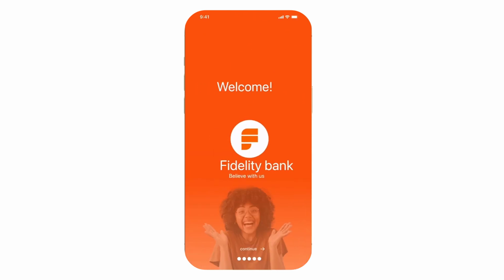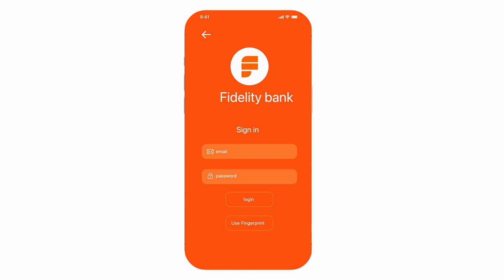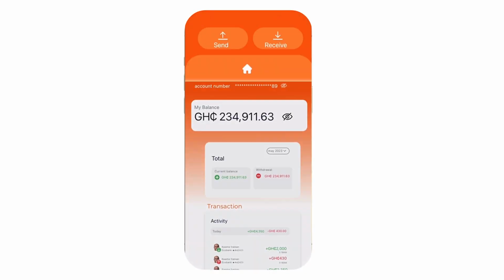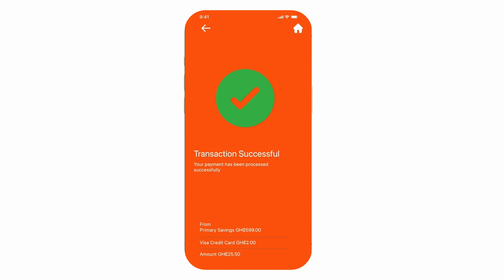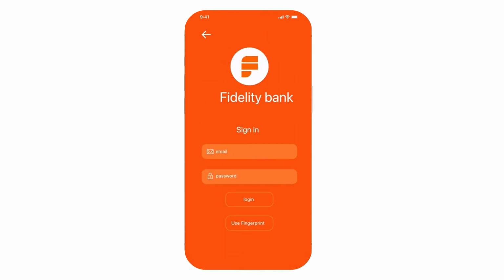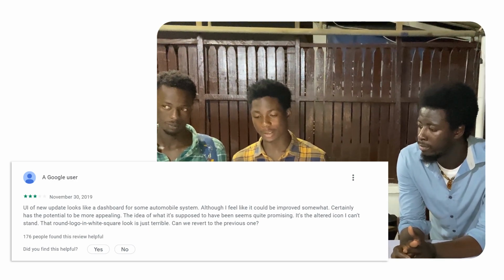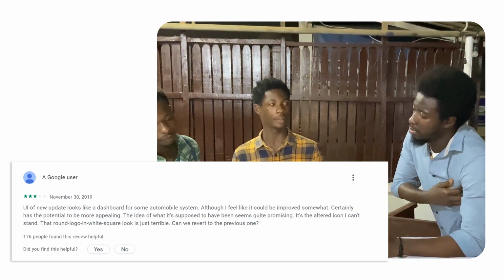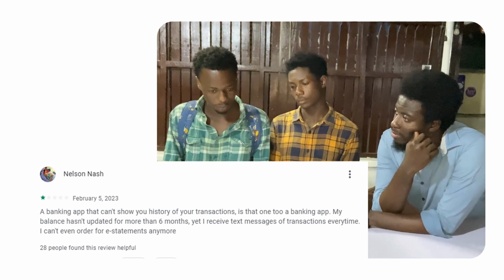UX/UI Design in Banking and Finance: A Case Study of Fidelity Bank Ghana